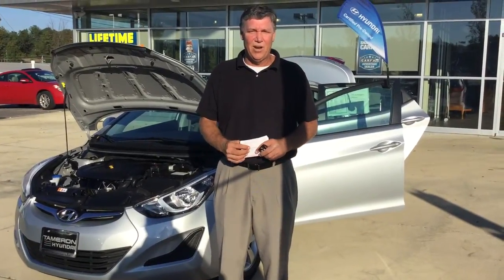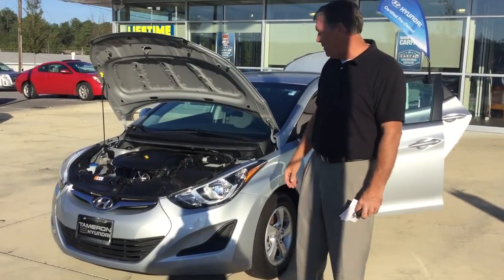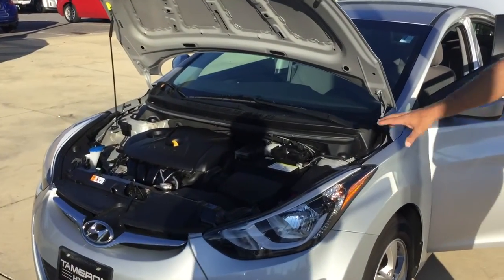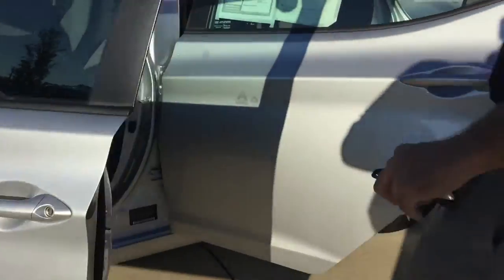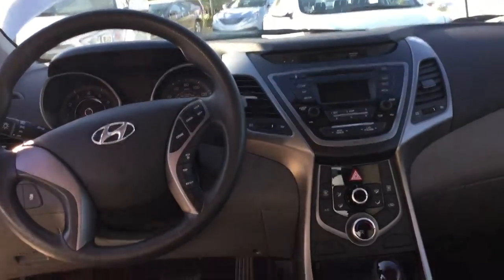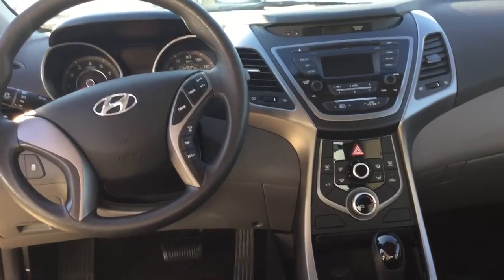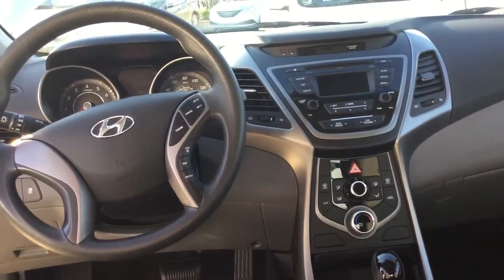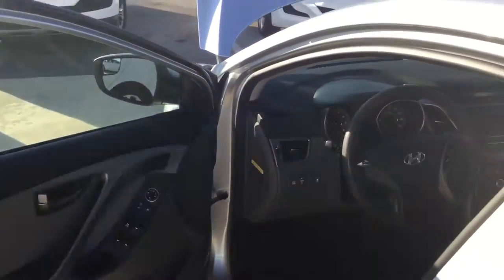Hello Emily, Check out this video on the 2014 Hyundai Elantra here at Tameron Hyundai.